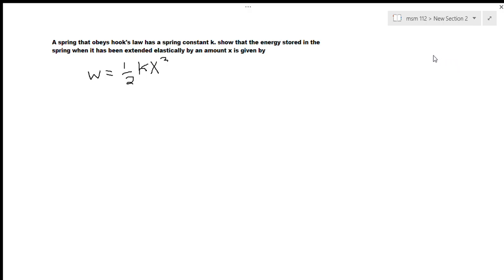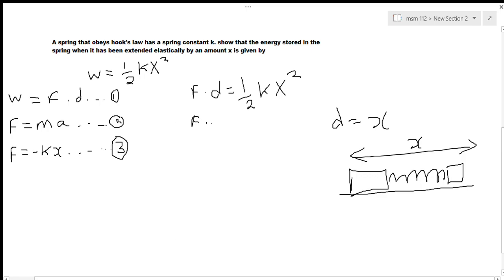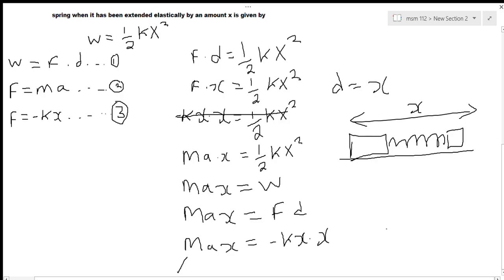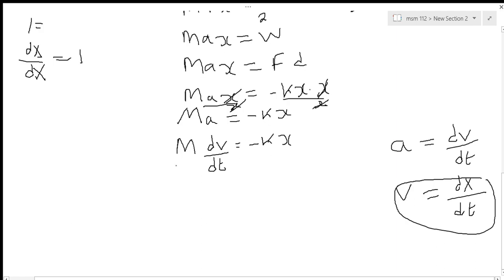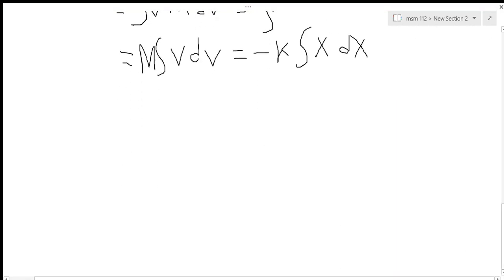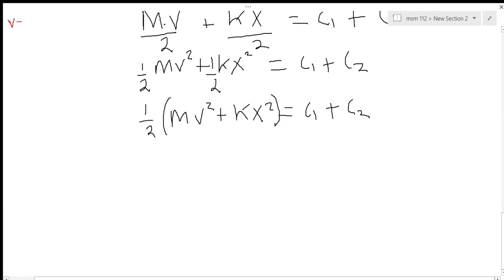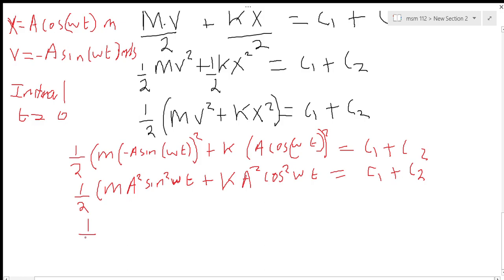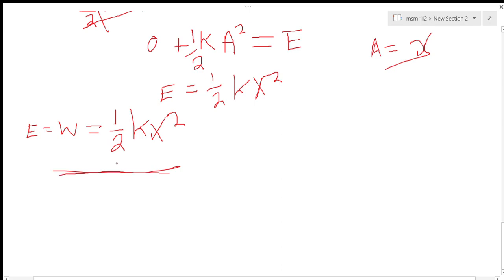phy 102 tt 1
vibration and waves